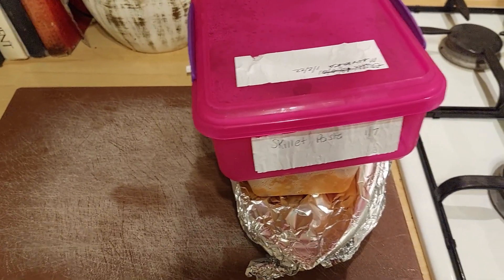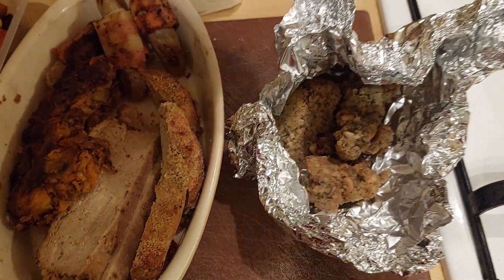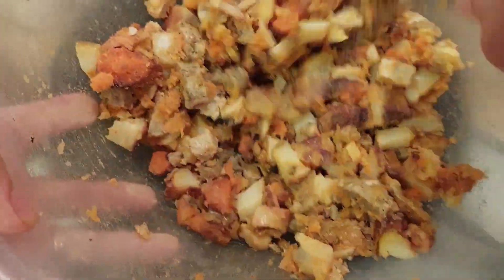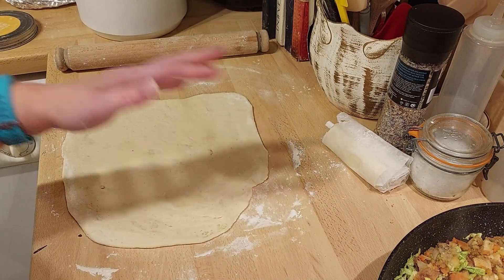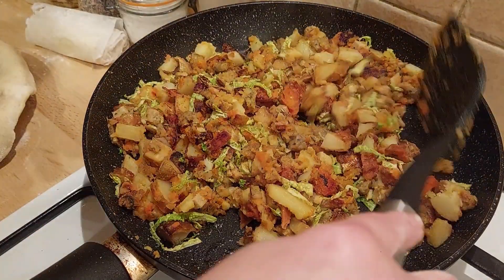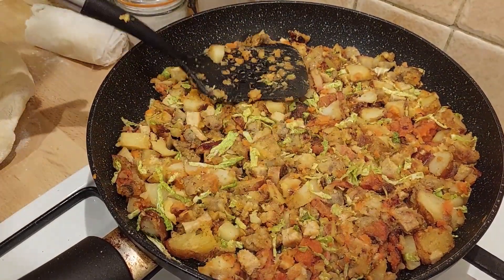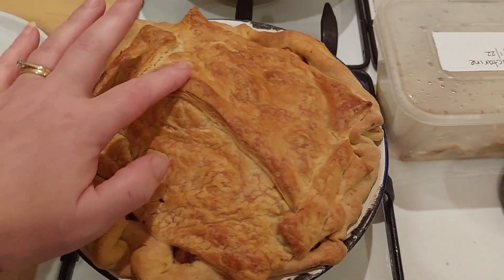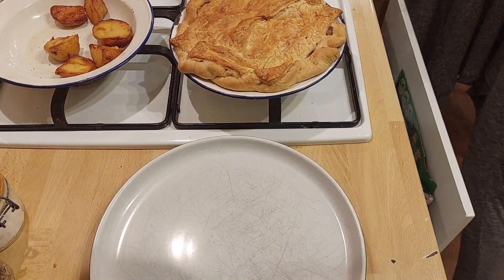SCRAGGY PIE - USING UP LEFTOVERS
Most of us will end up with leftovers at Christmas, I always plan to have them and this year instead of just making a curry or just reheating the leftovers and repeating a roast dinner, I knew I had pastry in the freezer that I could use up and I just thought of the name scraggy pie, lol. So that was what we made.